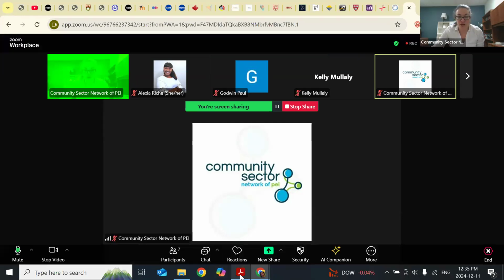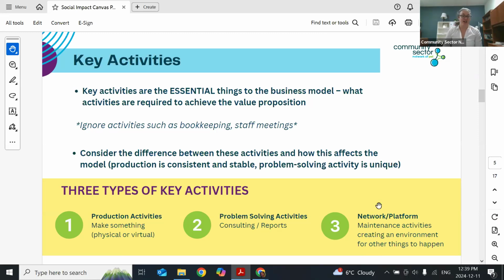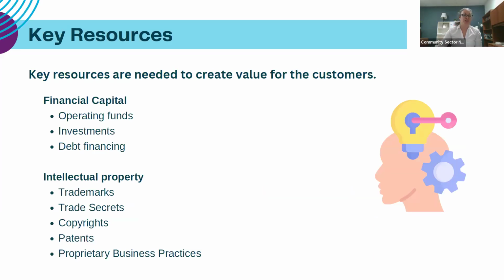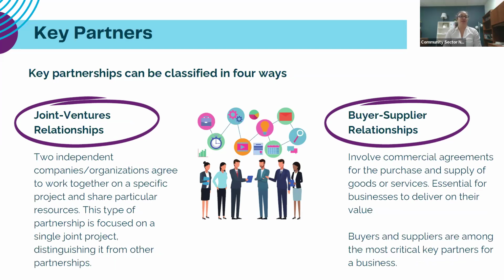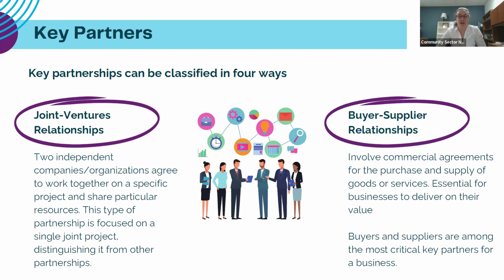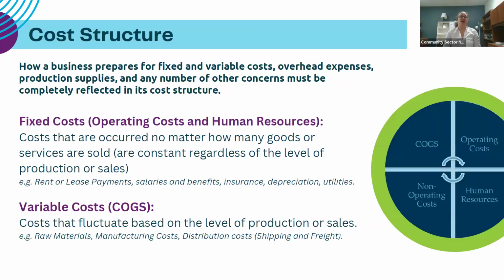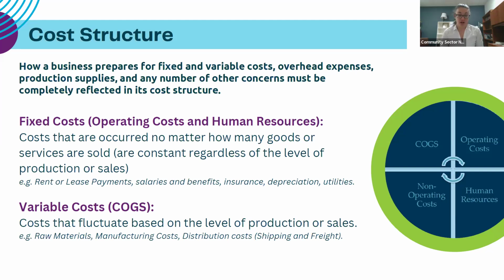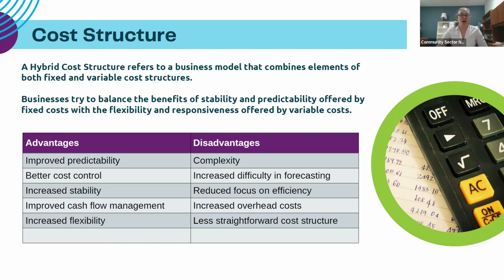Social Impact Canvas Pt 2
Deep Dive into the Social Business Model Canvas – Part 2

Join us for a free, interactive webinar as we explore the next components of the Social Business Model Canvas. You'll learn to:
☞ Map the user journey from awareness to post-sales support.
☞ Analyze activities that drive revenue and create social value.
☞ Identify essential human, financial, and physical resources.
☞ Build strong partnerships with suppliers, funders, and community organizations.

Continue refining your social enterprise strategy and drive meaningful impact!